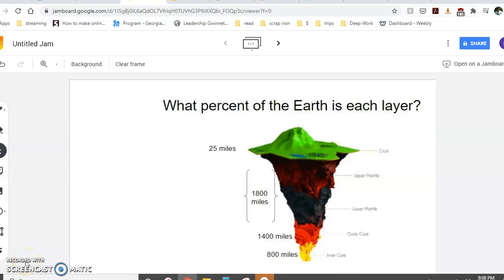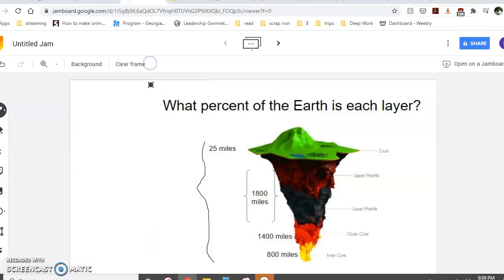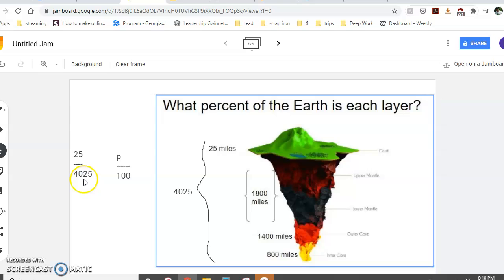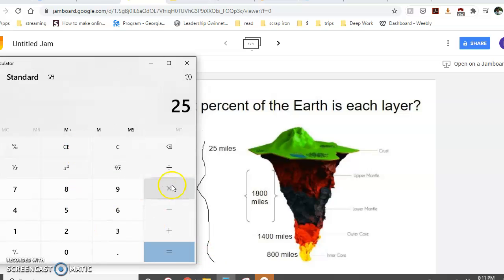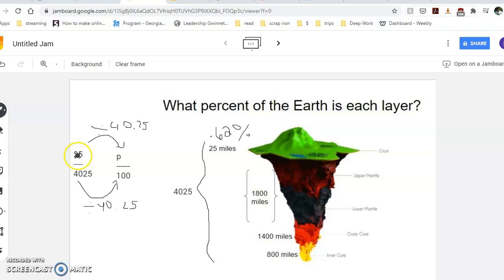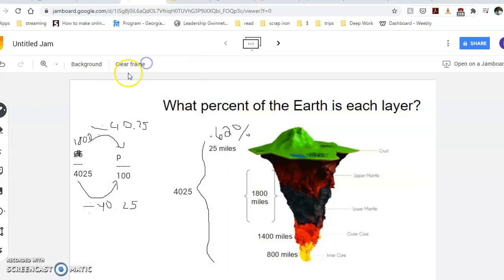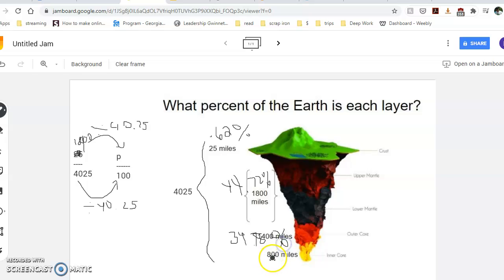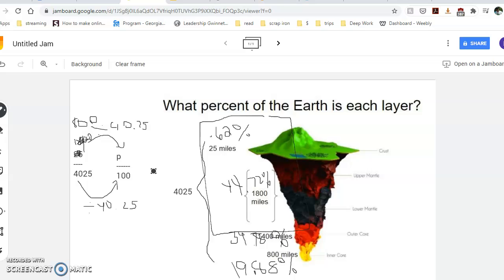Math and Earth's Layers 4